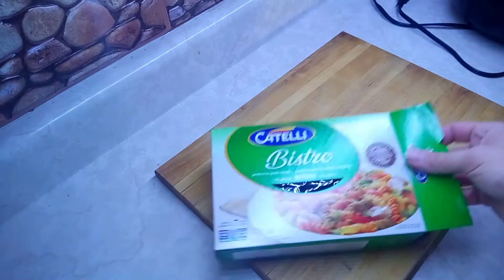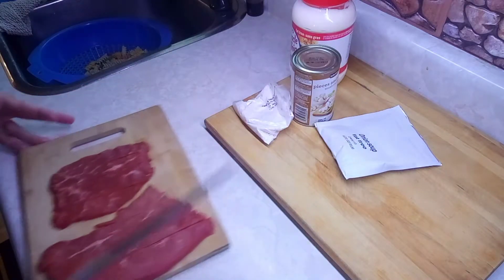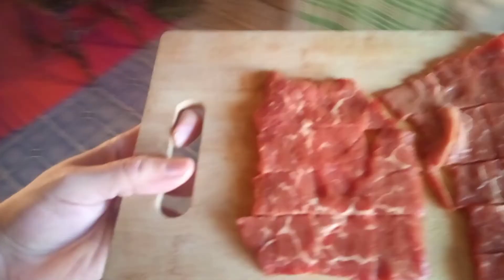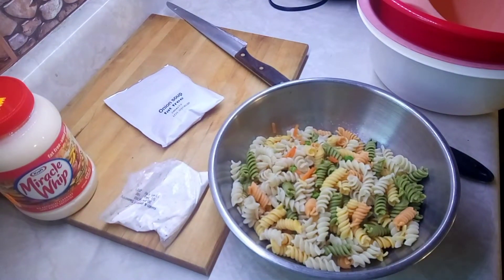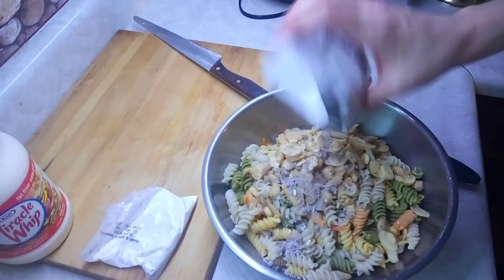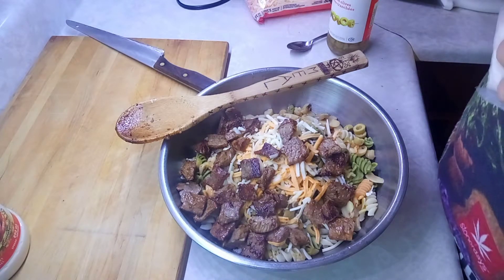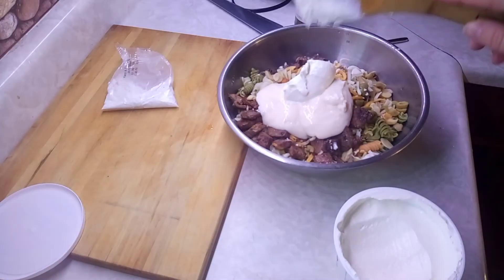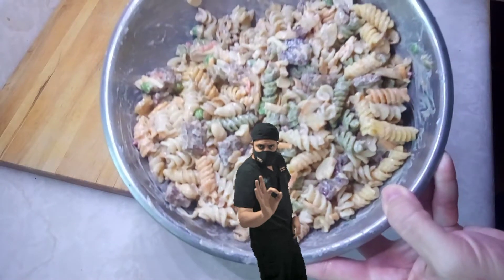Having a Bad hair day and making My hubby's work lunch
Just having a bad hair day and making pasta salad.

Hi! Take a look at My wishlist.
Any of  the gifts that are bought for me will be featured on a future videos.